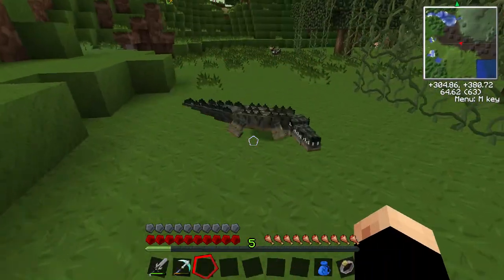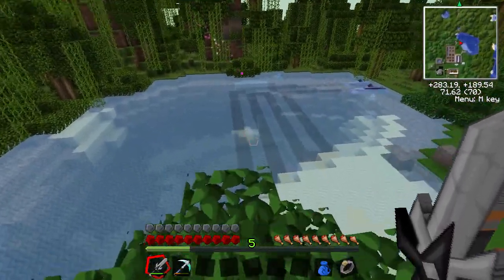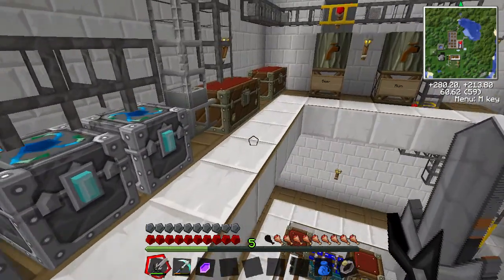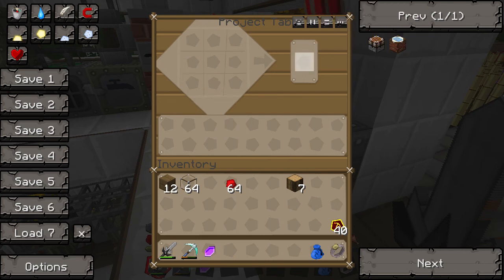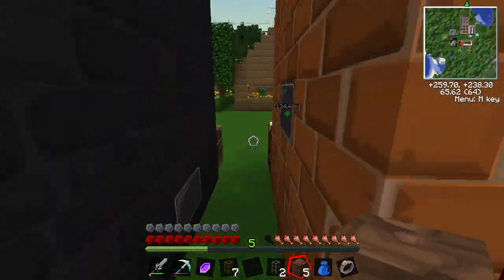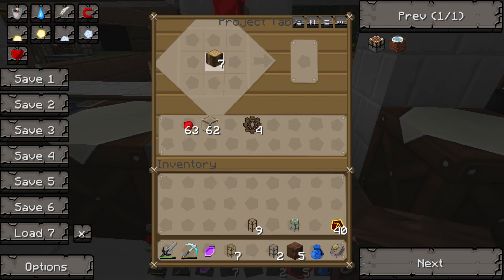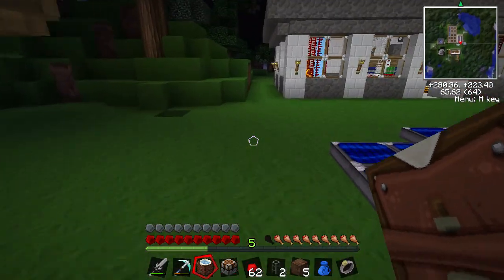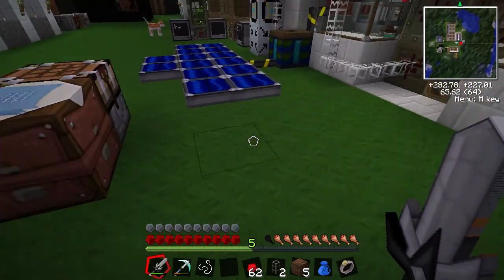Tekkit/Technic - Episode 98 - Advanced Pipes and Automatic Crafting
Today we make some Advanced pipes that make sorting so much easier, and make some automatic crafting tables that allow us to make automatic item makers.